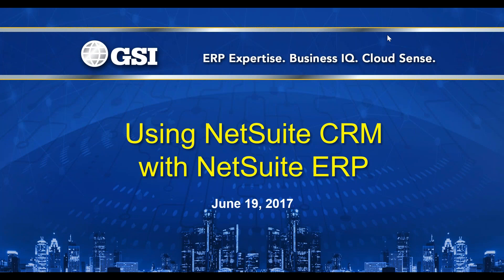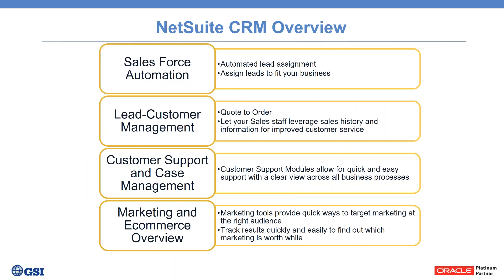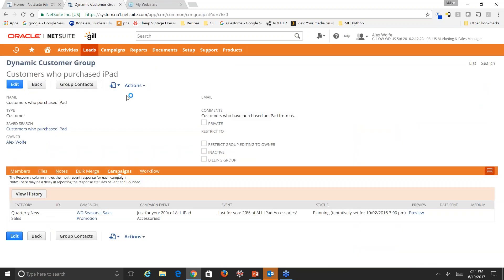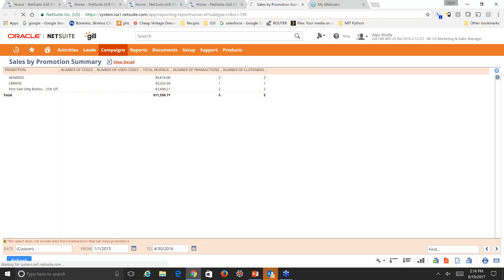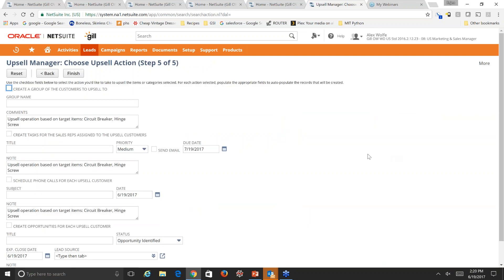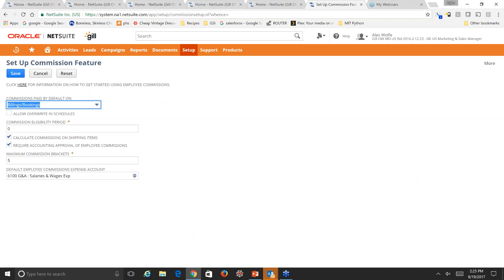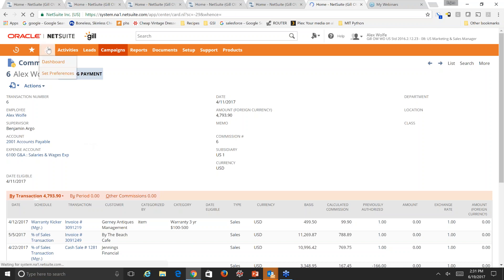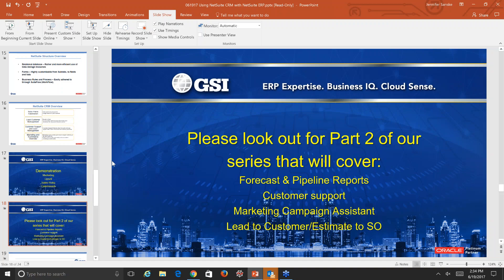Webcast - NetSuite Using NetSuite CRM with NetSuite ERP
During this webcast, we will demonstrate the advantages of using the inherent and dynamic capabilities of NetSuite CRM that fully and automatically integrate with your ERP NetSuite Solution.

For more information on NetSuite and GSI's NetSuite Services, please